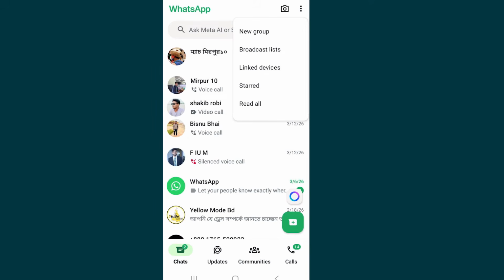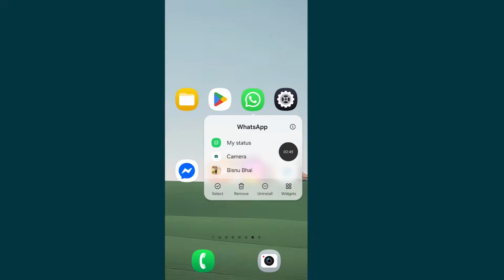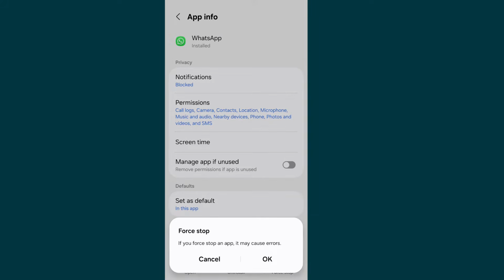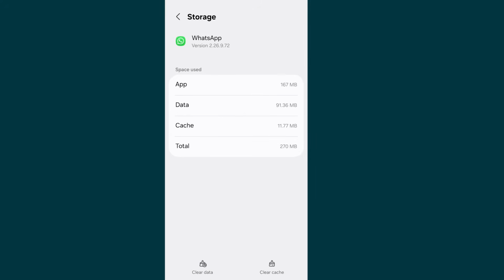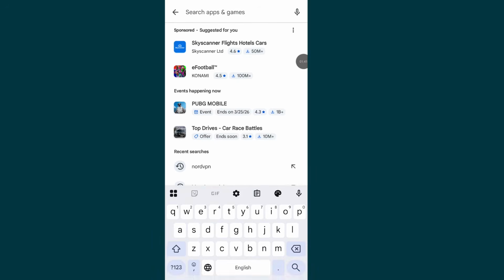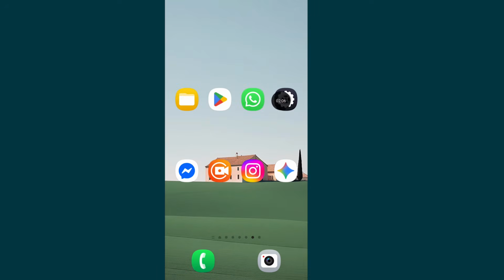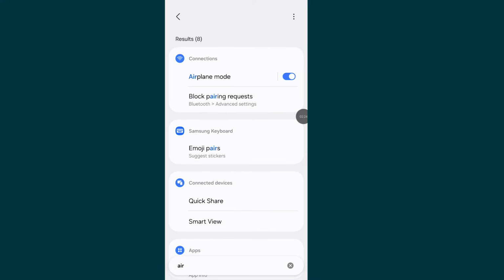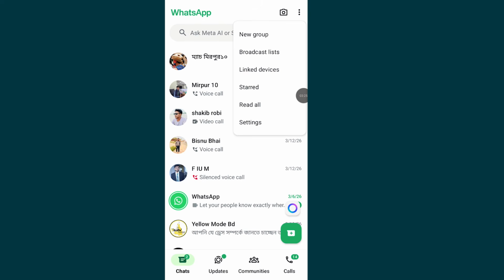WhatsApp Setting Problem | How to Fix WhatsApp Setting Disappeared or Missing Problem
If your WhatsApp setting not showing Lets see how to fix WhatsApp setting disappeared or missing problem.